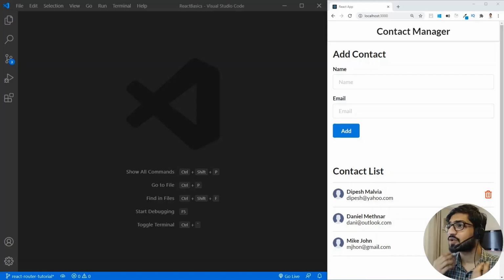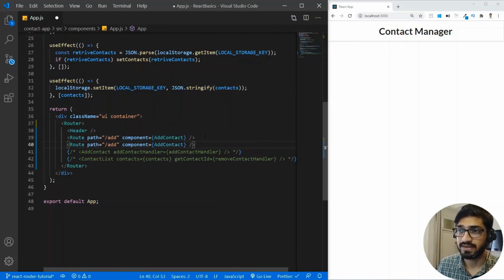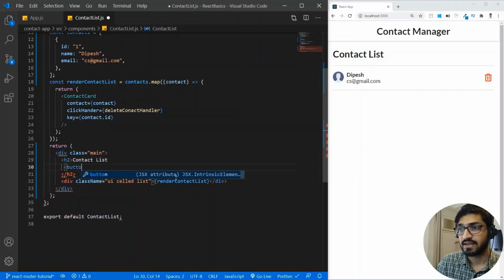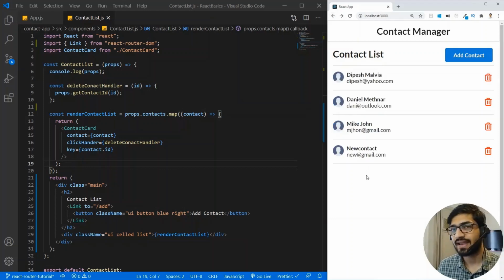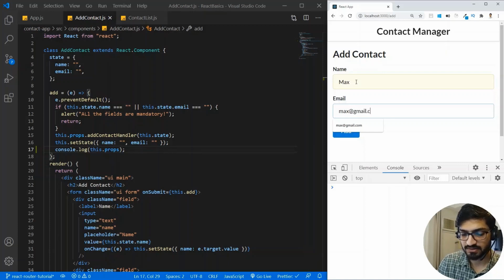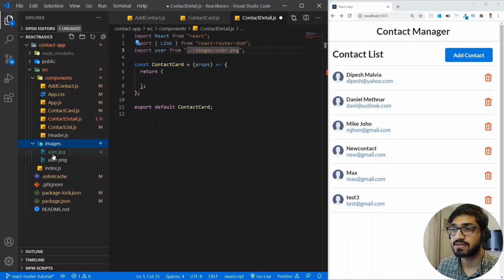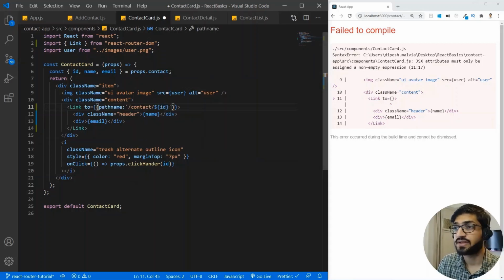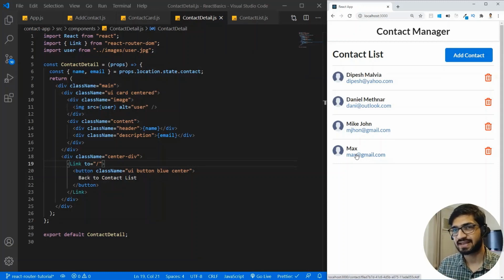Learn React Router With Project | React Router Tutorial | React Tutorials for Beginners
In this video we are going to learn about React Router package for navigation between different components, changing the browser URL and keep our UI in sync with our Route. We will be using the same application with we build in our React JS Fundamentals video and we will cover mostly used features of React Router

🔥 Video contents... ENJOY 👇
0:00:00 - Intro
0:00:38 - What we want to build ?
0:01:49 - Install React Router DOM package
0:02:50 - Verify installed package
0:03:40 - Create React Route for application
0:06:20 - Switch and exact
0:11:45 - Passing props in route component
0:13:38 - Passing props with route render
0:16:54 - Programmatic navigation with history
0:19:11 - Add ID in route path
0:25:32 - Pass data in route state
0:27:40 - Access route state
0:30:50 - Assignment for you
0:31:42 - Outro

⭐️ Tags ⭐️
- React Router Crash Course
- React Router
- React Tutorial
- React Router Project
- React Router For Beginners
- React Router Project